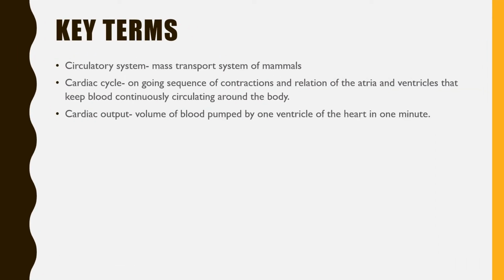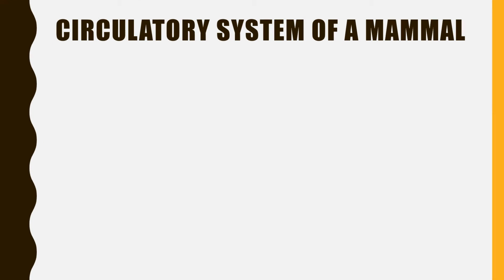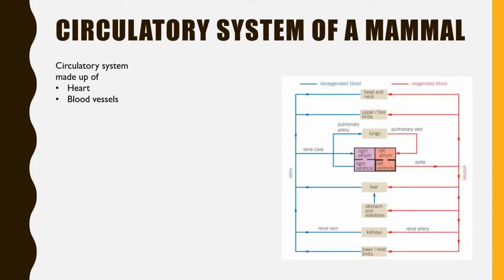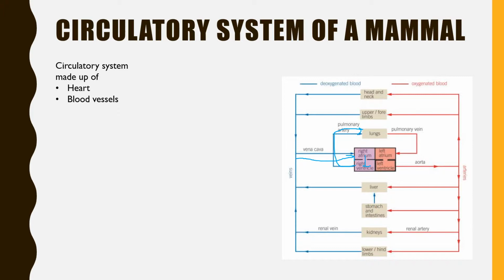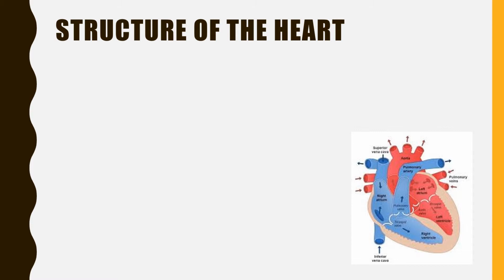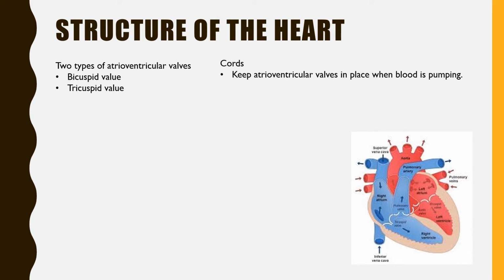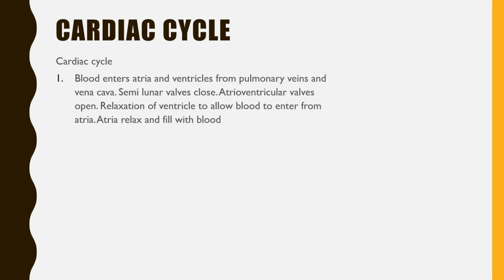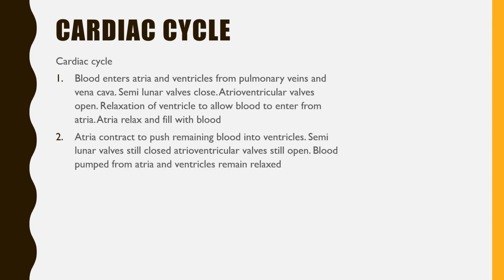Circulatory system, heart and the cardiac cycle- AQA Biology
Mass transport Biology PowerPoint.